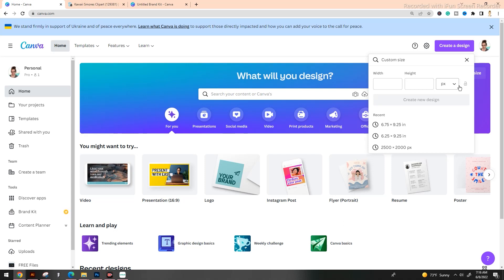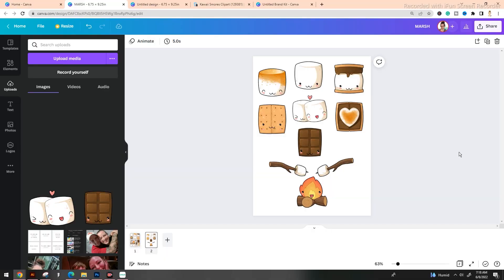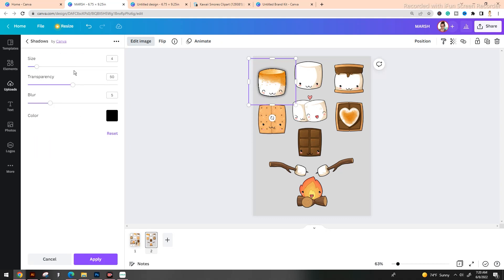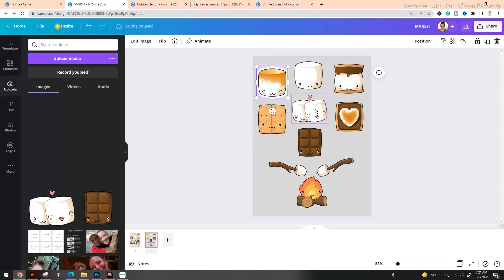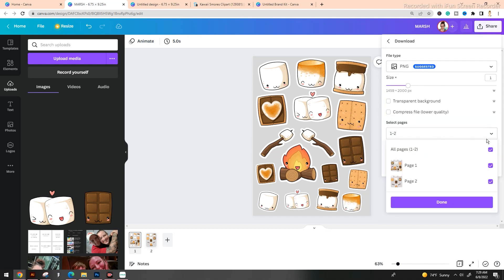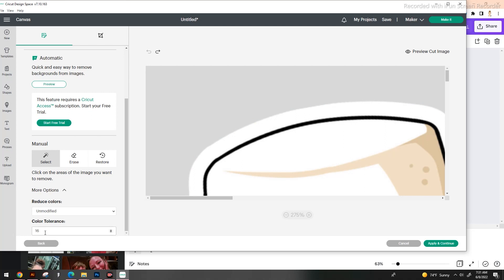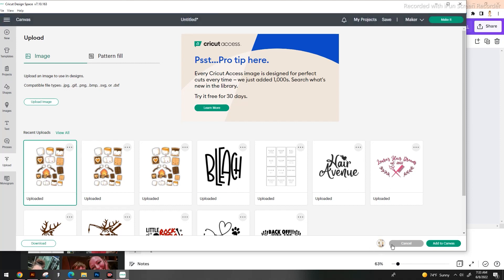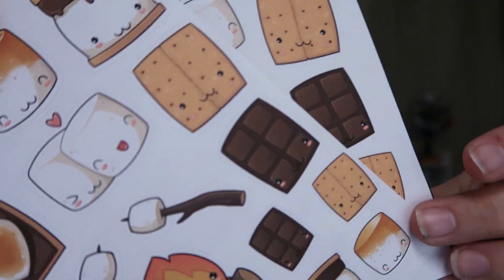How to make Print and Cut Stickers in Canva using Clipart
Creating custom cricut stickers have never been easier if you use this Cricut Canva hack! Uploading your clipart, we are making the cutest Kawaii Smores Stickers inside of Canva . So grab your favorite clipart and let's make some print then cut stickers on the Cricut machine!